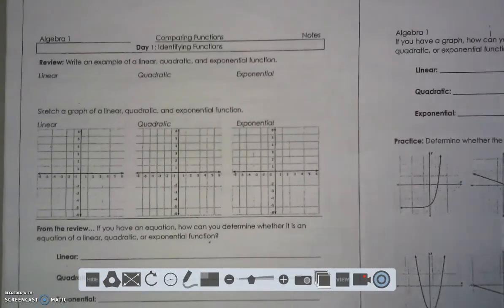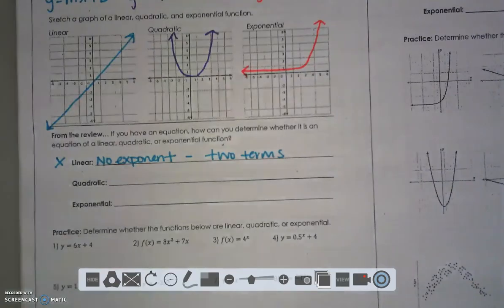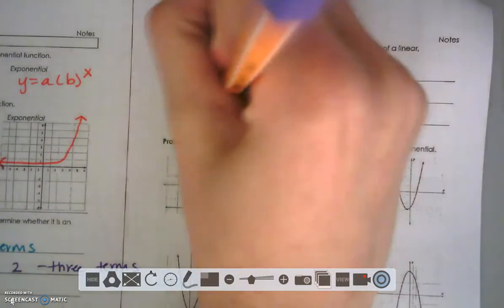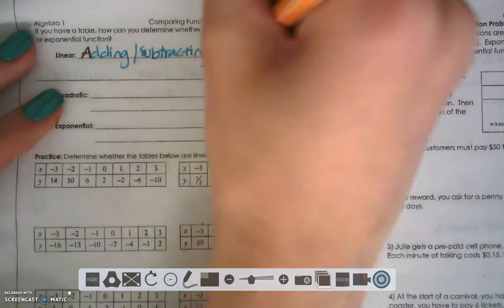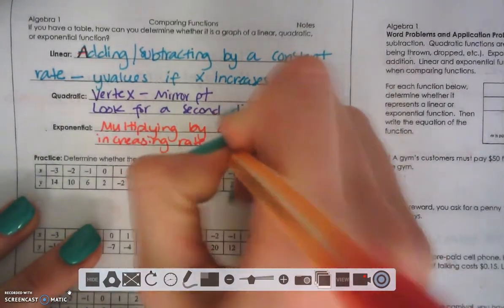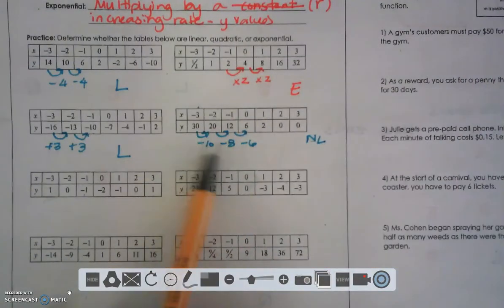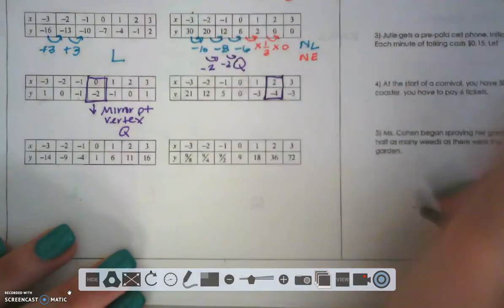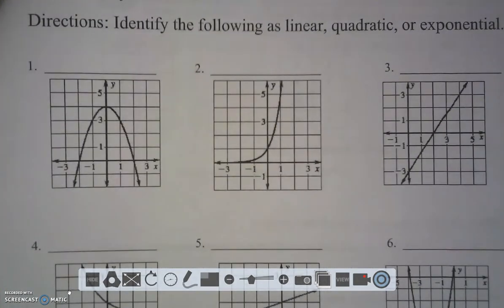Identifying Linear Quadratic and Exponential Functions from Equations, Graphs, and Tables